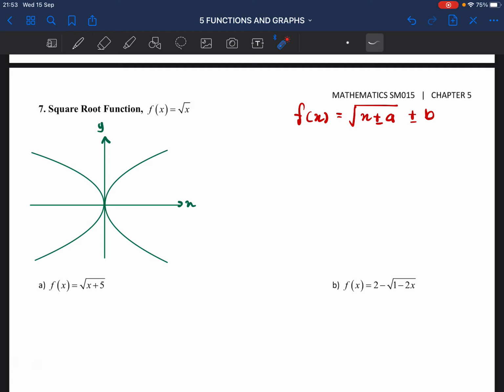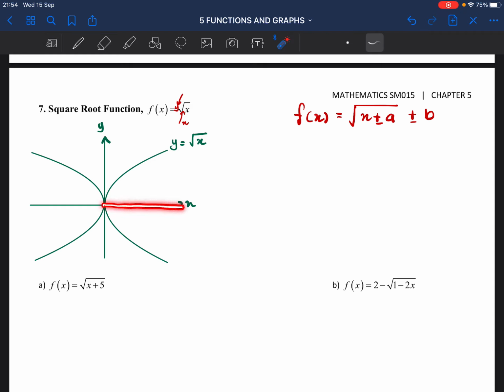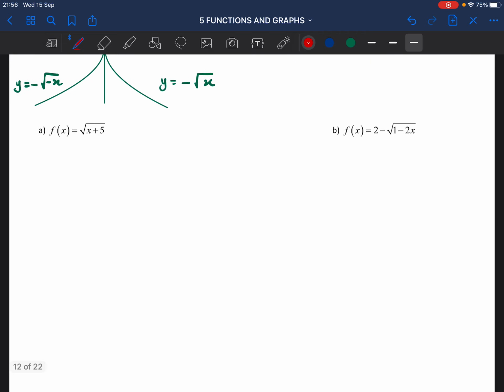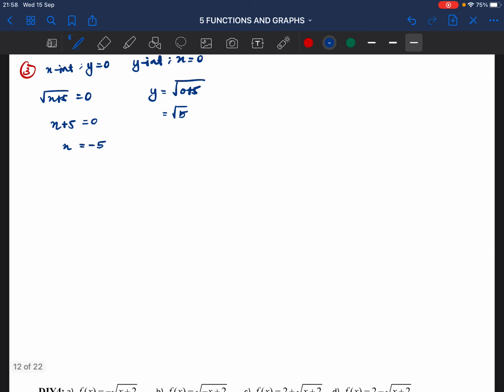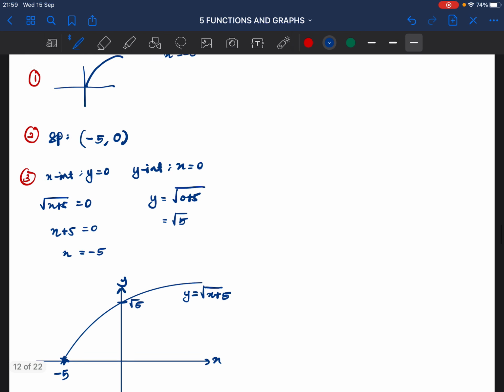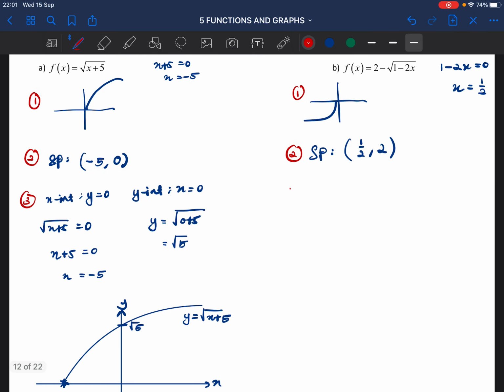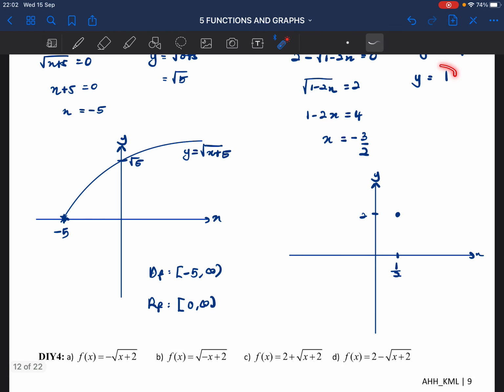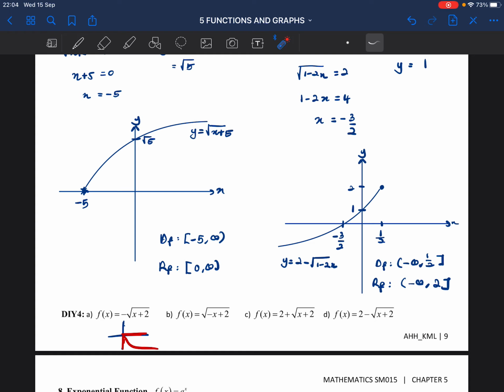5.1 Sketching Square Root Function | Functions and Graphs